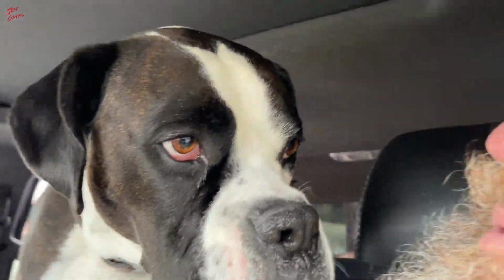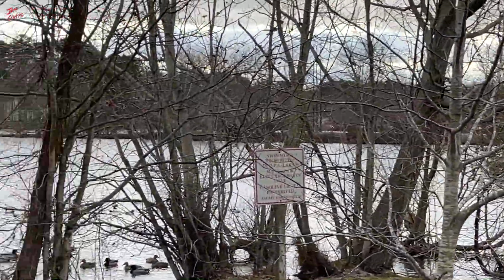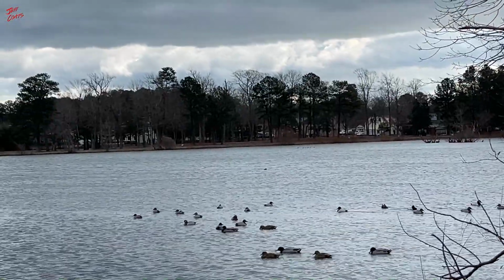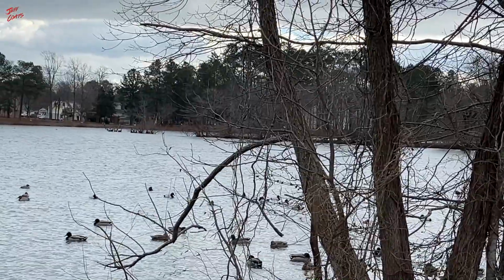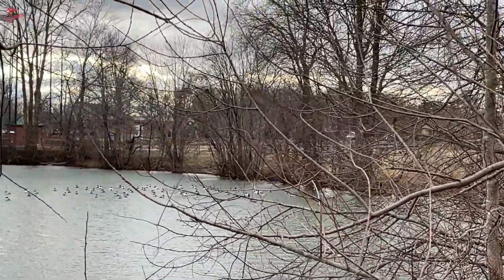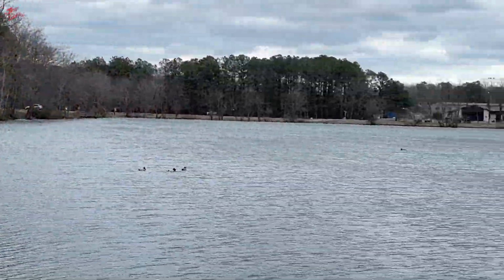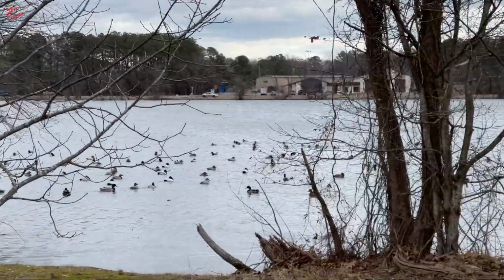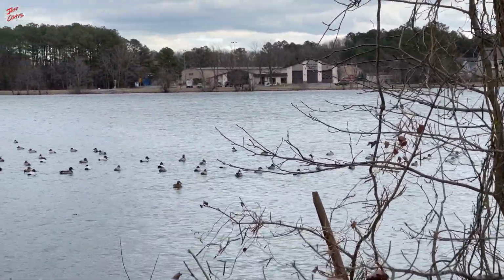CANVASBACK | The KING | The Duck Hunting KING | Chesapeake Bay Maryland | Pitboss Waterfowl | Ducks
January 17th, 2022:  CANVASBACK | The KING | The Duck Hunting KING | Chesapeake Bay Maryland | Pitboss Waterfowl | Ducks

Jeff & Karen